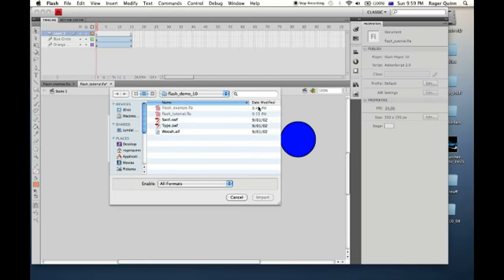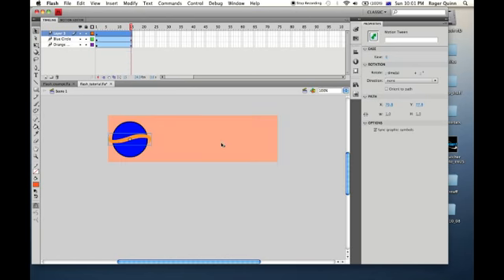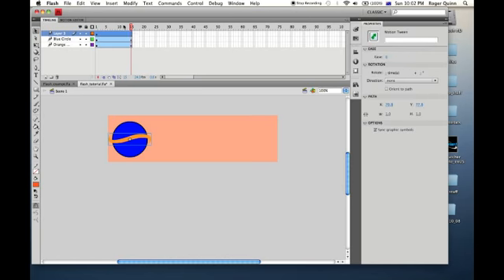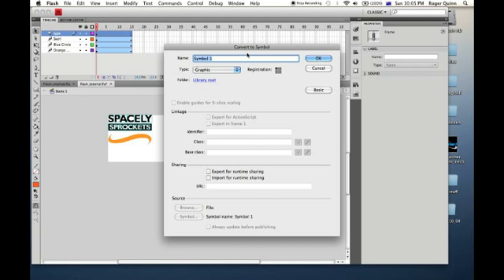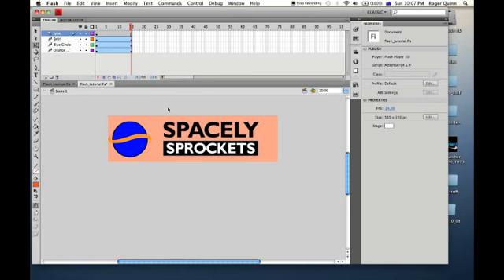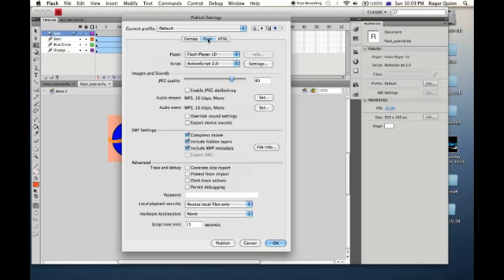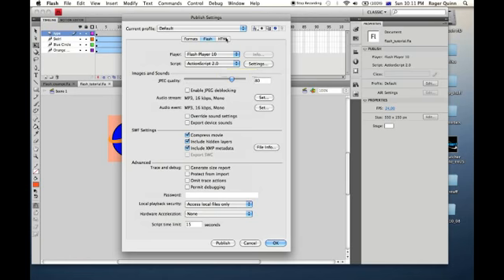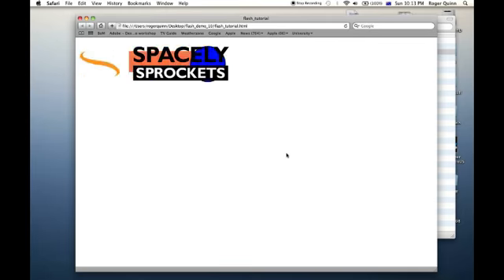Basic Flash CS4 Part 2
A short tutorial showing how to create a basic animated web banner in Adobe Flash CS4. Part 2 of 2